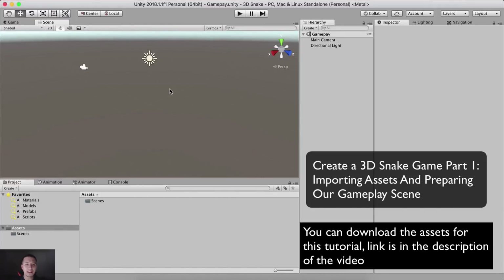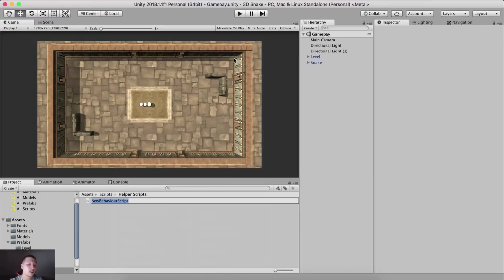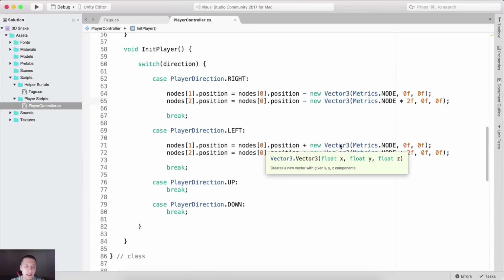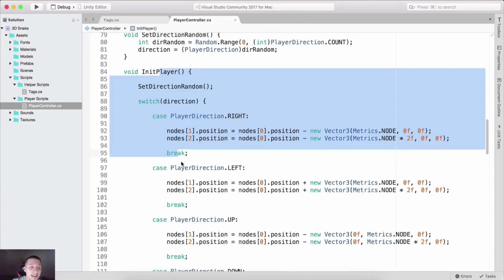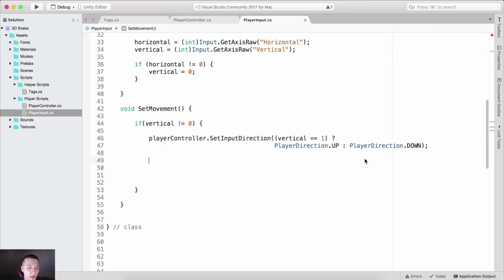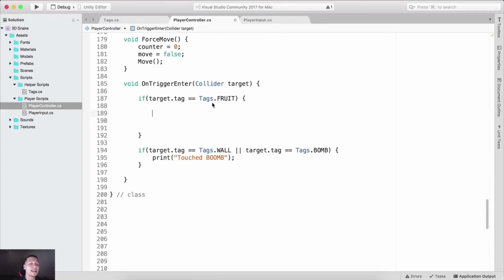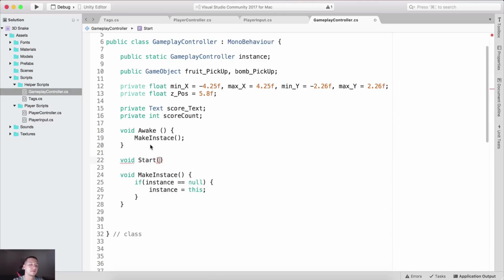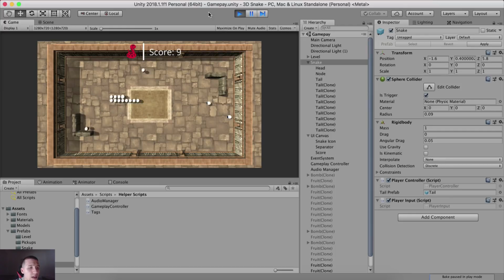Unity Game Dev Full Tutorial - 3D Snake Game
Learn to create a 3D snake game with Unity in this complete tutorial for beginners.

Tutorial covers:
1. Importing Assets And Preparing Our Gameplay Scene
2. Moving The Snake
3. Controlling The Snakes Movement
4. Detecting Collision And Adding Collectable Items
5. Wrapping Up Our Game

On the Awesome Tuts website, you can learn to create a game in 40 minutes